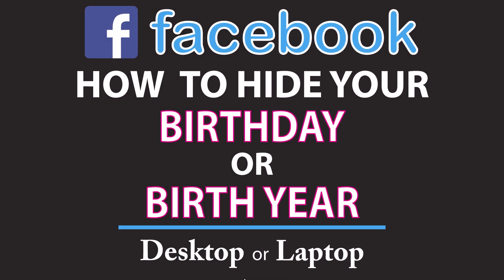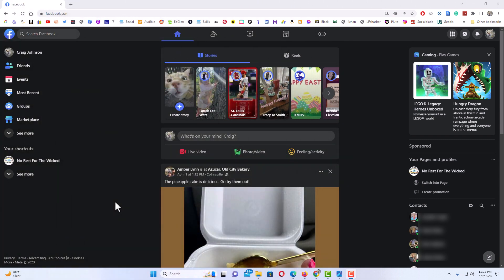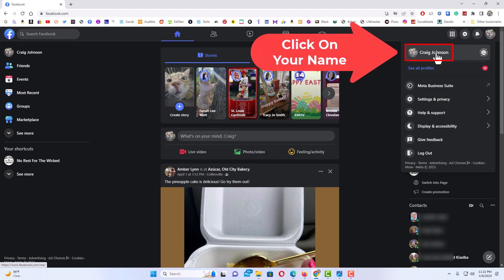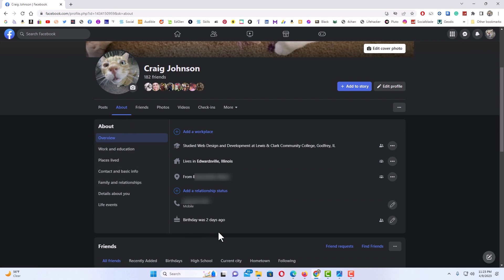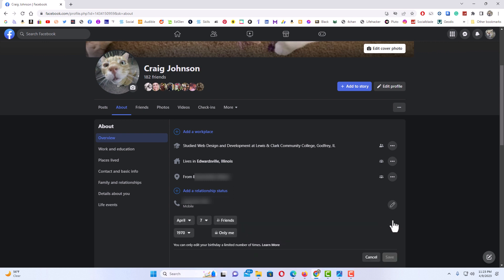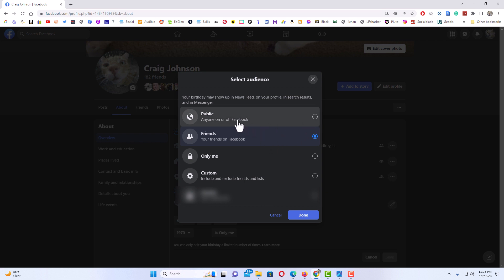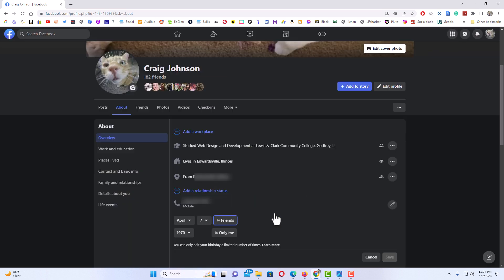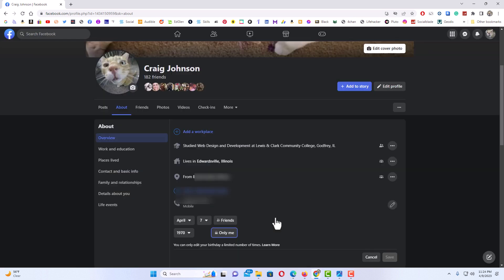Facebook: How To Hide Your Birthday Or Birth Year On Facebook | PC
This is a video tutorial on how to hide your birthday or birth year on Facebook. I will be using the Chrome web browser on a desktop PC.

Simple Steps
1. Open your browser and log into Facebook.
2. Click on your "Profile Icon" and then click on your ""Name".
3. Click on the "About" tab
4. Click on the "Pencil Icon" next to birthday.
5. Click the button on the right side of either your birthday or birth year to change the privacy setting of either.

Chapters
0:00 How To Hide Your Birthday On Facebook
0:20 Open Your Browser And Log Into Facebook
0:38 Click On Your Profile Icon And Then Your Name
0:57 Click On About
1:24 Click On The Pencil Icon Next To Birthday
1:25 Click On Next To Either The Birthday Or Birth Year To Change The Settings